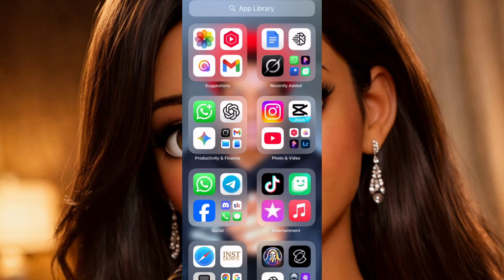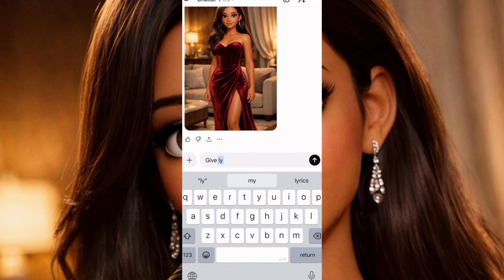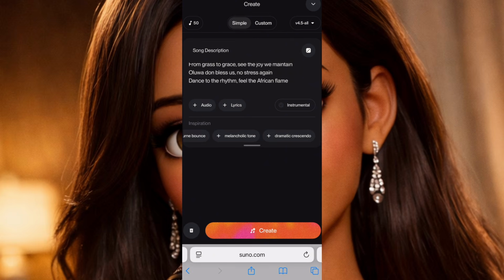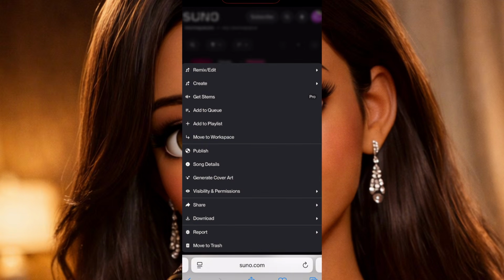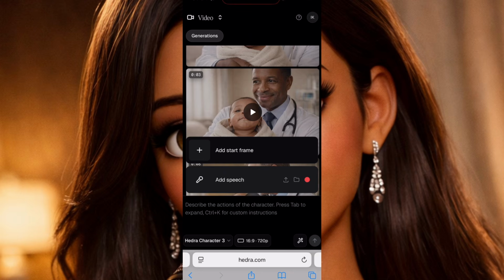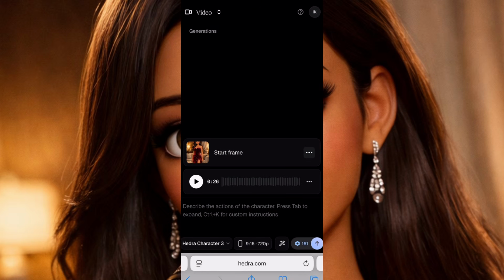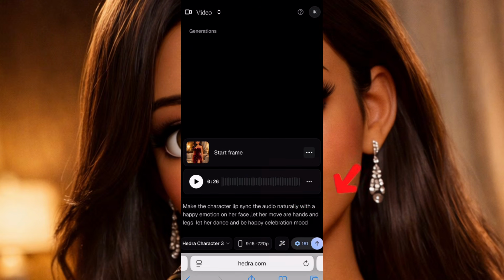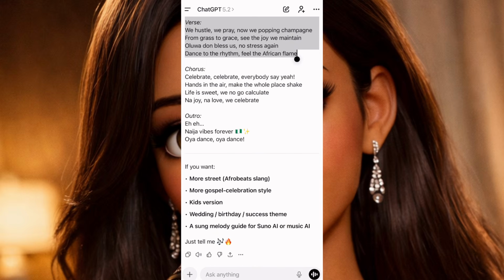How to Create AI Singing Characters (step by step)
Want to create AI singing characters that look real and sound amazing?
In this video, I’ll show you step-by-step how to create a full AI singing character using images, music, and perfect lip-sync — even if you’re a beginner.

This exact workflow is perfect for:
• Faceless YouTube channels
• AI music videos
• Kids content & animations
• TikTok & Instagram Reels
• AI storytelling & character branding

🧠 Image & Song Script
👉 ChatGPT
Used to generate:
• Character image prompts
• Song lyrics & vocal style
• Storytelling and creative direction

🎵 Music Generation
👉 Suno AI
Used to create:
• AI-generated singing voice
• Original music & melodies
• Studio-quality vocals in minutes

🗣️ Lip-Sync Animation
👉 Hedra AI
Used to:
• Animate realistic mouth movement
• Sync vocals perfectly to characters
• Bring AI characters to life

• How to design a singing AI character
• How to generate songs with AI
• How to sync vocals to characters
• How to create content that can go viral
• How creators monetize AI characters

If you want to build AI characters that sing, talk, and perform, this tutorial is for you.